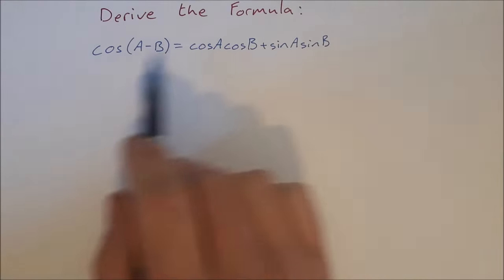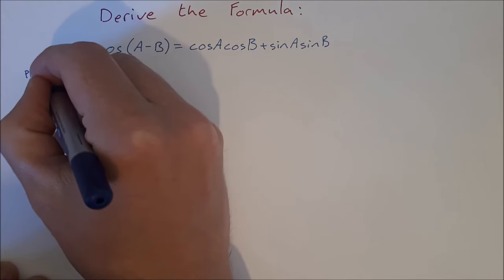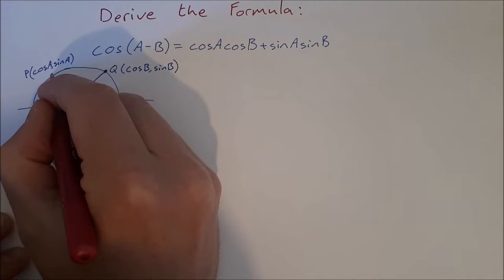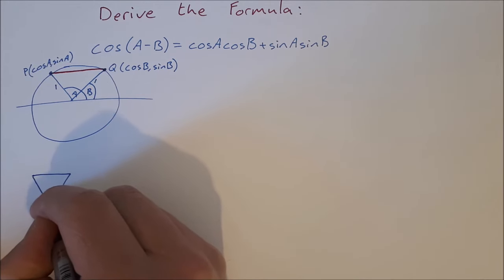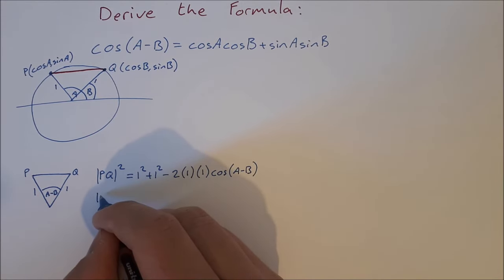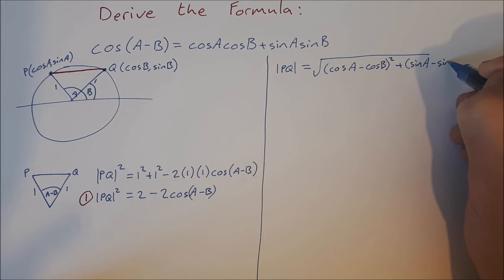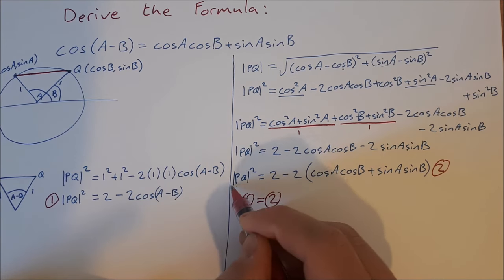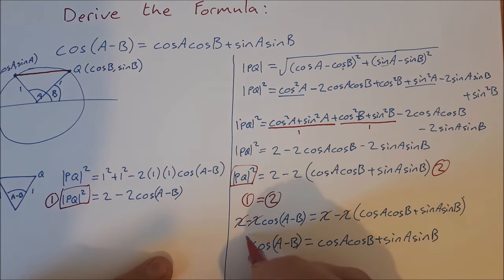Compound Angle Formula Proof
In this video I show you how to prove the trigonometry compound angle formula cos(A-B)=cosAcosB+sinAsinB. This is trigonometry formula 4 which must be known.